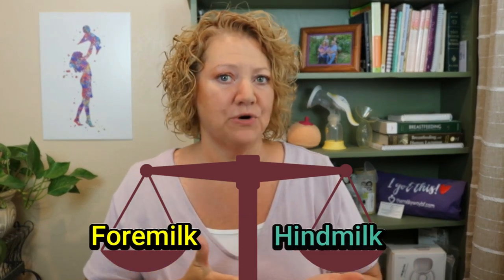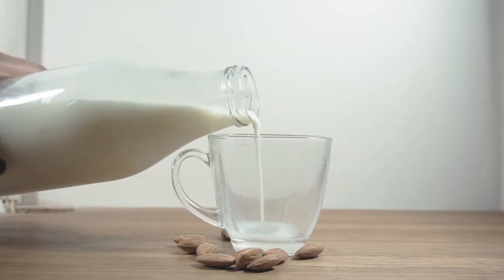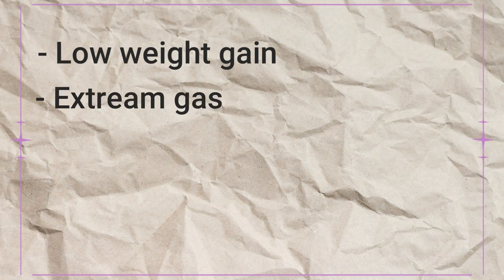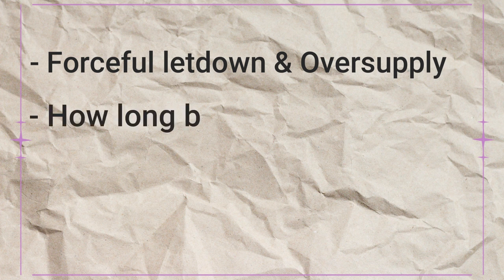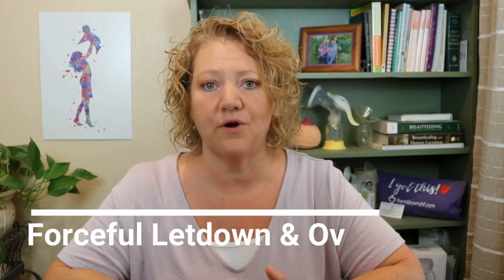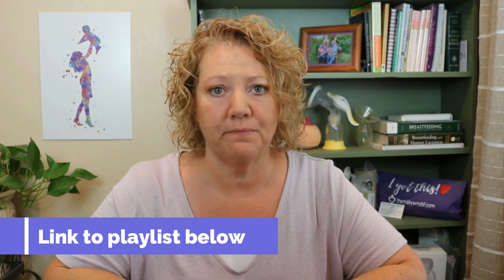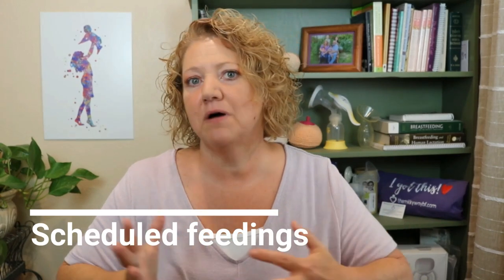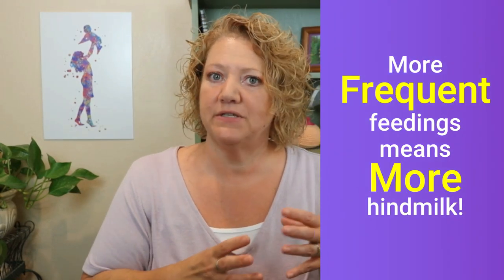Foremilk Hindmilk Imbalance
Mary's Favorite Things!!!

Momcozy S12 Pro:

Mommyz Love Boob Shells (collection cups):

Mommyz Love Gel Packs:

Organic bamboo washable breast pads: